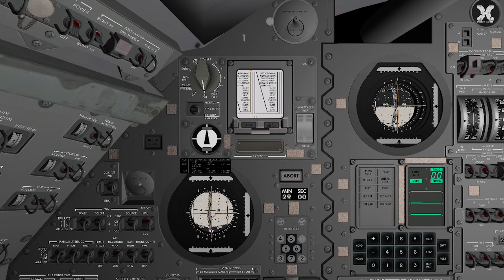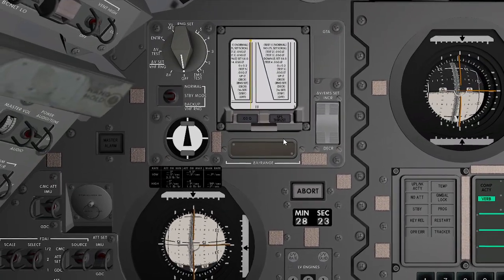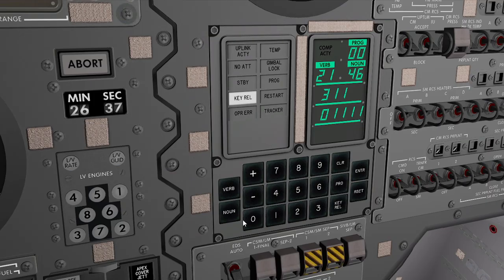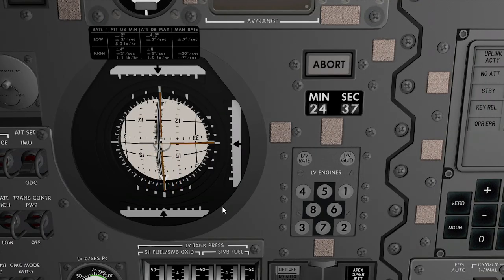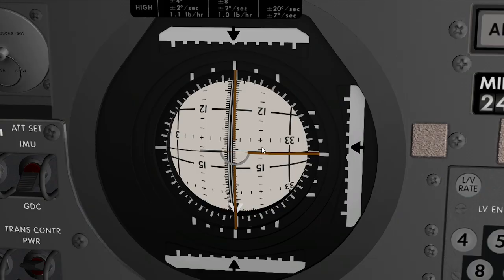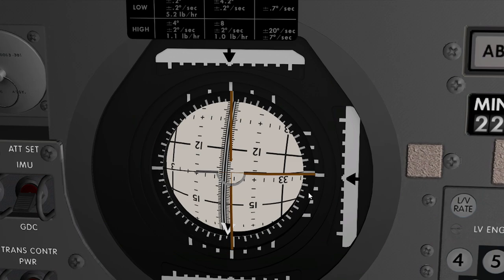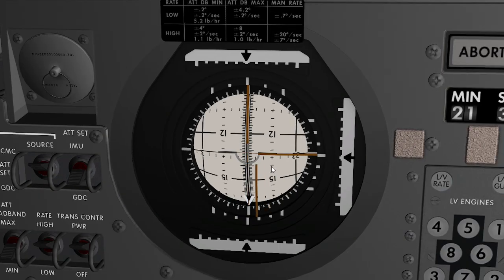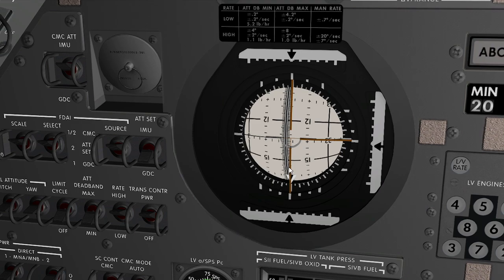Booster Manual Attitude Takeover